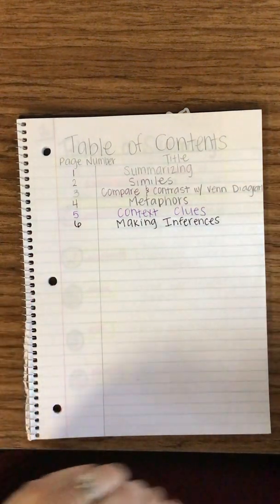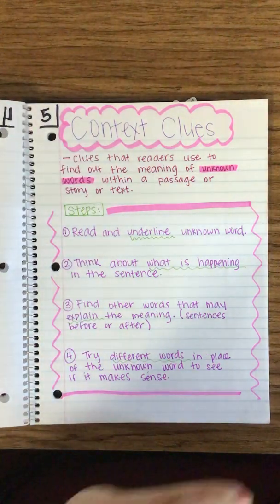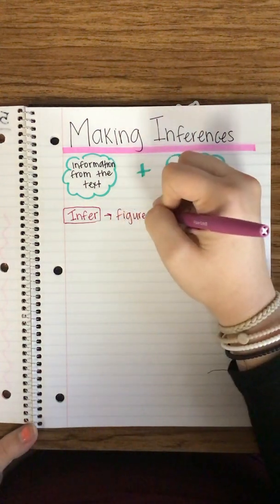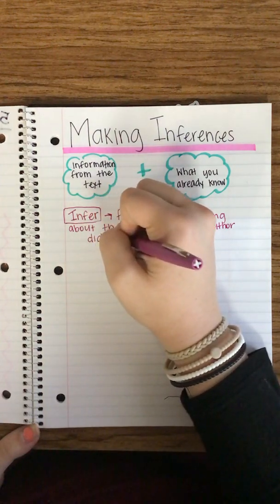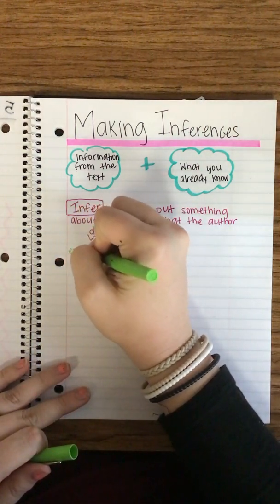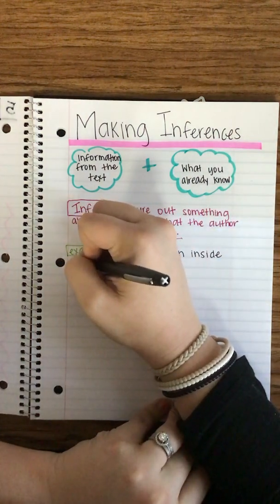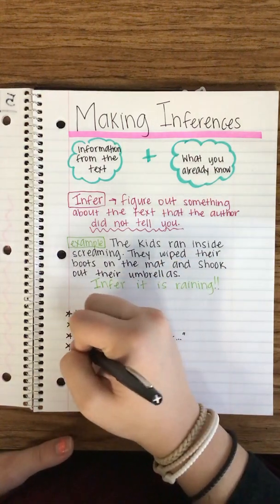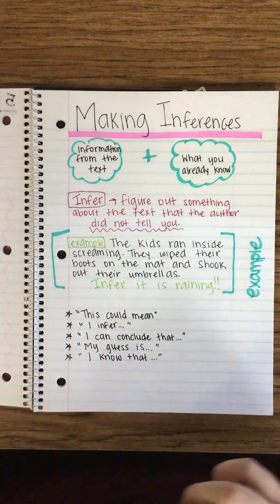SKILLS #6-Making Inferences